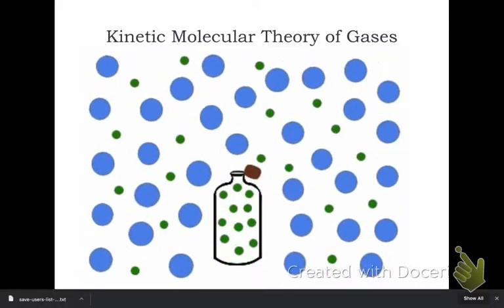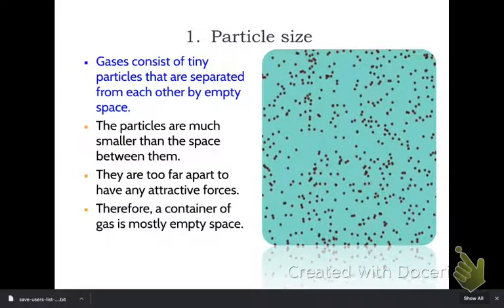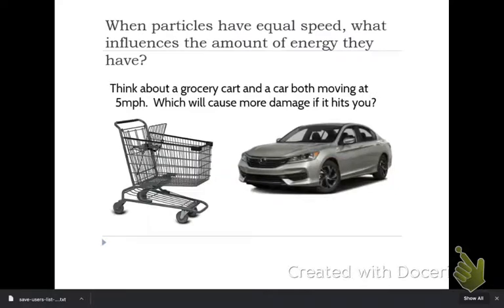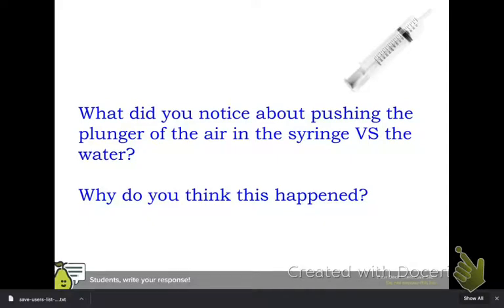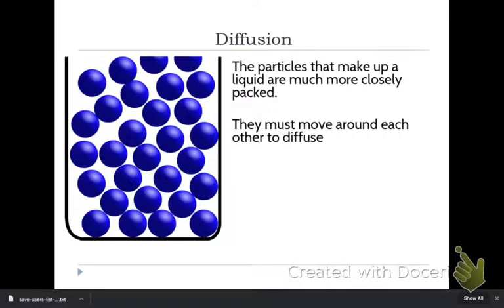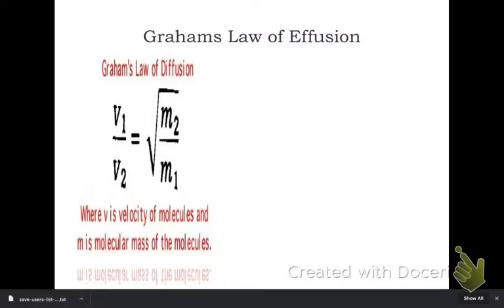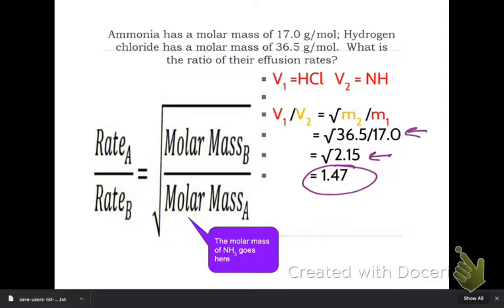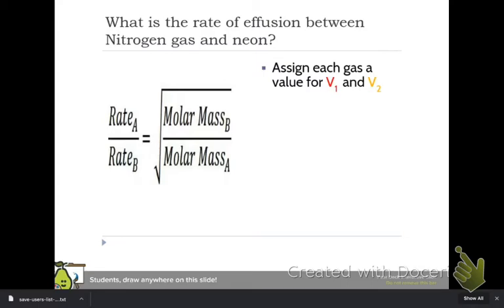Kinetic Molecular Theory of Matter Note Taking Guide